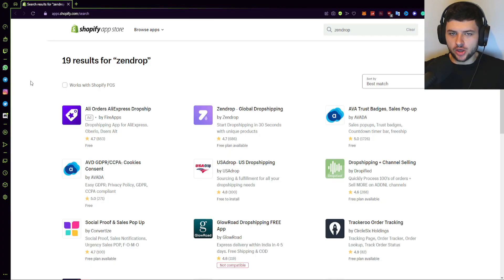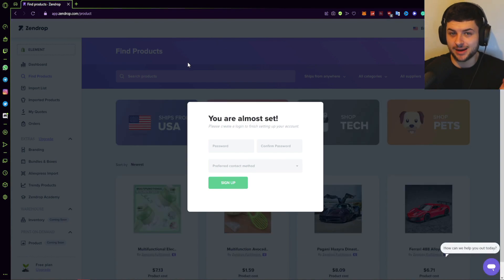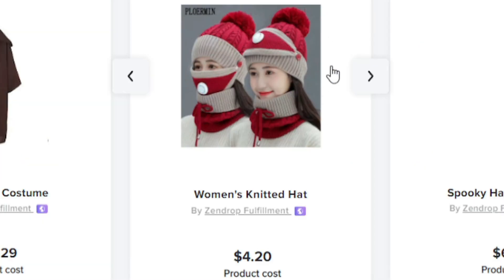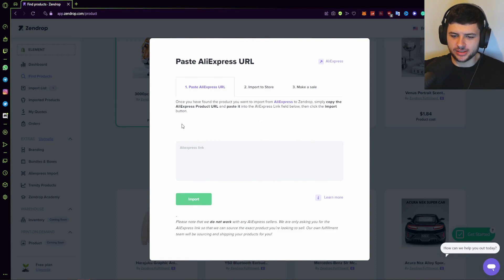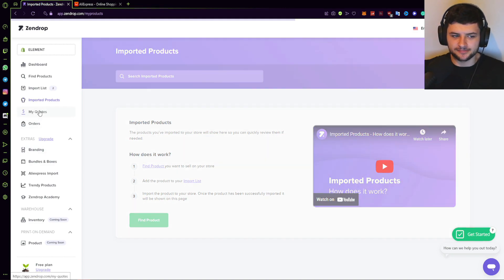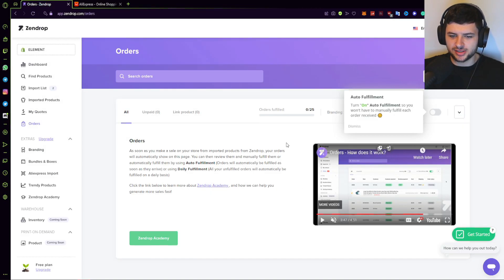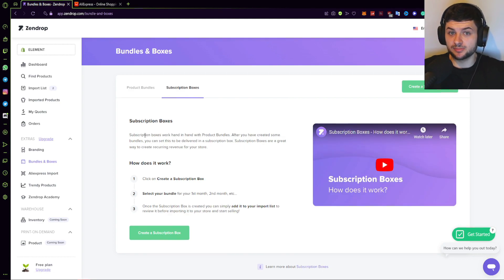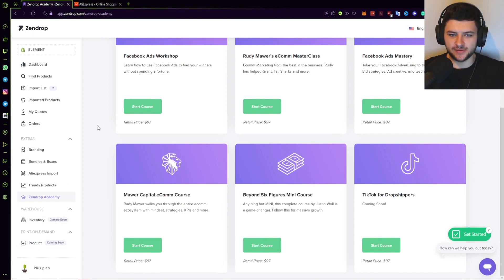How to use Zendrop For Shopify Dropshipping in 2024 (Best AliExpress Alternative)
🤑 Learn How to Make $1K Per Day with Dropshipping 🤑 🤑 Learn How to Make $1K Per Day with Dropshipping Zendrop Tutorial for Shopify Dropshipping 2022 (The Best AliExpress Alternative for Dropshipping) How to Auto Fulfill Orders & Find Products.

In this Shopify Dropshipping video covering Zendrop Dropshipping in 2022, I cover finding Dropshipping products and how to start Dropshipping with an alternate method to Aliexpress Dropshipping, an Aliexpress Alternative to find the best dropshipping products for your Dropshipping 2022 journey. This Dropshipping for beginners video covers how to source winning products using their winning product list. Shopify Dropshipping in 2022 is still alive and its crucial to learn how to find winning products via Aliexpress Alternatives if you want to win with Drop Shipping. In our best Dropshipping suppliers series of what services to sell this now with, we cover Zendrop, another winning products 2022 Dropshipping product research platform for winning products on Shopify ecom e-commerce startups. Zendrop provides faster shipping times, customer packaging and custom invoices via private labelling, full automation via automatic order fulfillment and more.

🎥 MY PRODUCTIVITY SETUP & VIDEO EQUIPMENT GEAR
📱 Phone (Huawei P30)
📷 Camera (Canon G7X MARK III)
🎙️ Boom Microphone (Rode Procaster)
🎧 Headphones (Razer Kraken)
💡 Ring Light Lighting Kit
📘 Kindle E-Reader (How I Read 12+ Books p/y)
💻 Gaming Laptop (My Productivity Laptop)
🪑 My Office Chair
🎮 My Wireless PS4 PC Gaming Controller
🎛️ Scarlett 2i2 Audio Interface

Timestamps:
0:00 - Introduction
0:39 - How to Setup & Add Zendrop to Shopify
3:15 - Zendrop Products List (Find Products & Research)
6:58 - How to Import Aliexpress Products to Your Store (Zendrop)
9:15 - Linking Your Existing Shopify Products to Zendrop
9:58 - How to do Auto Fulfillment For Orders
11:33 - Custom Branding & Invoices
12:24 - Subscription Boxes & Bundles
14:59 - Trendy Products & Education Resources
16:30 - Outro

►Video Information
Dean Vlogs is a personal finance business channel showing you how to make money online with investing & trading stocks and shares, shopify drop shipping & Amazon Affiliate marketing as well as personal self development, productivity and travel guide and vlogs as a solo traveller.